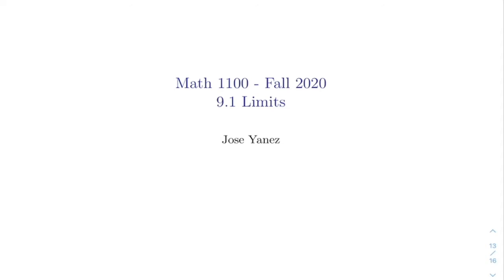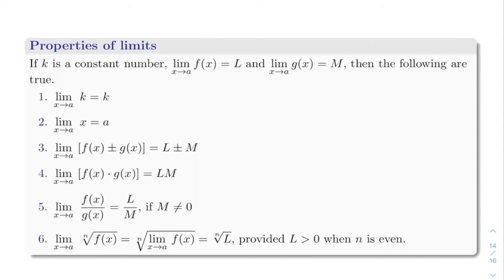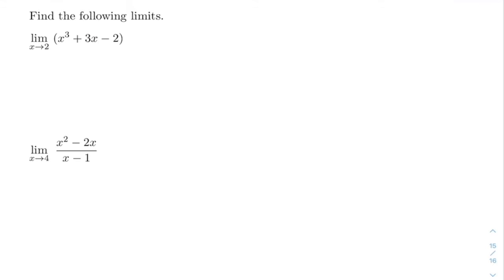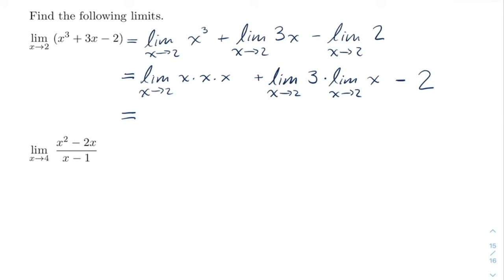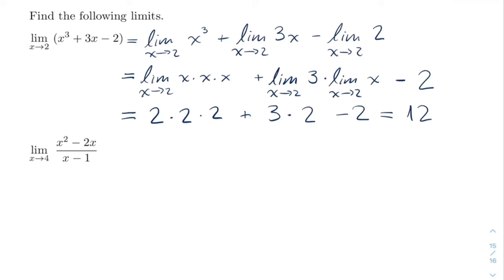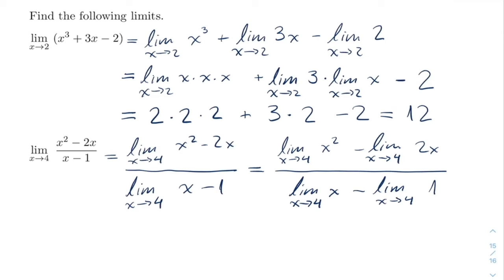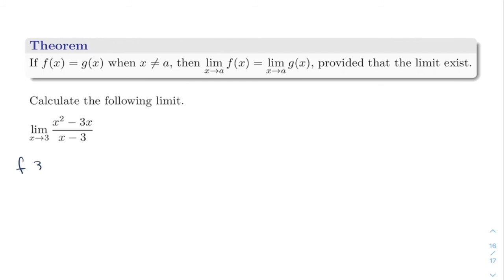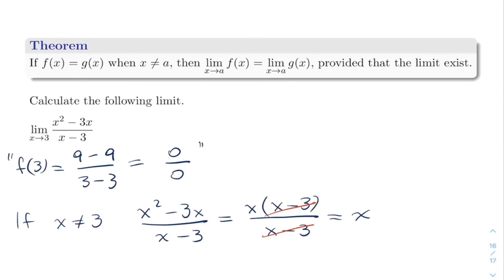Business Calculus: Limits - Part 3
In this video we discuss properties of the limit